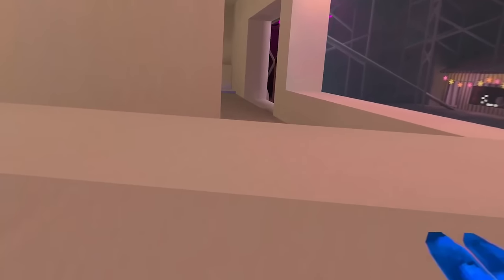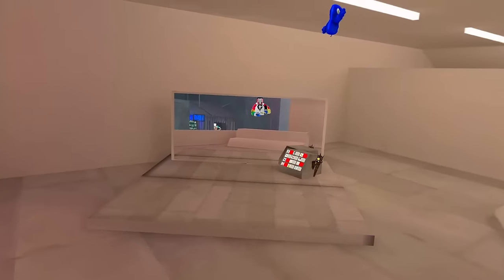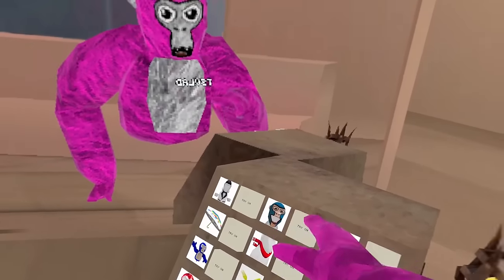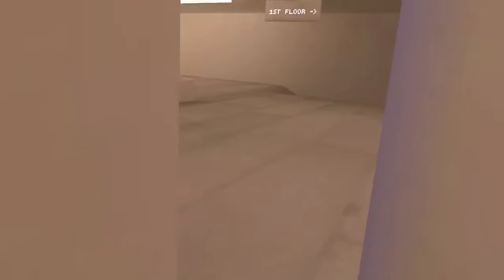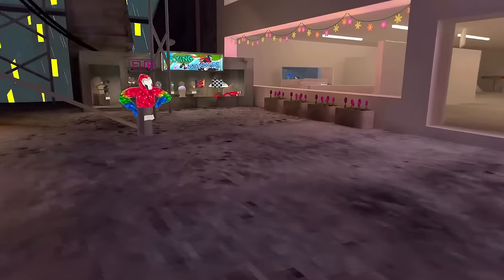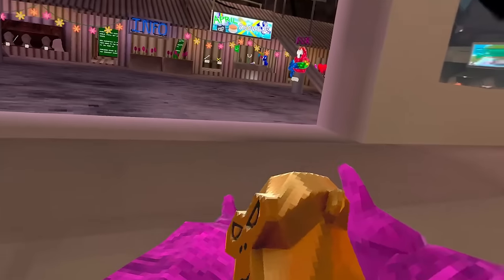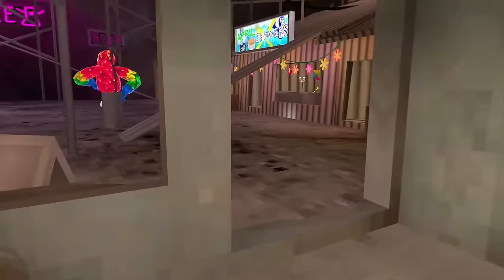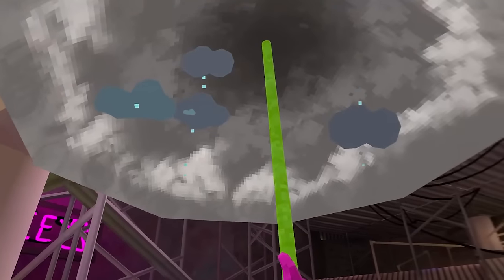free cosmetics glitch...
Hey there, fellow Gorilla Tag enthusiasts! It's time to dive into the latest and greatest news on this exciting VR game. First up, we have the highly-anticipated Gorilla Tag update that's been making waves in the gaming community. With new features like the Gorilla Tag mod menu, players can now easily access a variety of mods to customize their gameplay experience. But how do you get these mods on your Quest? Don't worry, we've got you covered with a step-by-step tutorial on how to install Gorilla Tag mods without needing a PC.

*This Video is for Theoretical and Entertainment Purposes Only.*

If you're looking to take your Gorilla Tag experience to the next level, you'll definitely want to check out how to get a soundboard for Gorilla Tag. With this mod, you can add custom sounds and audio effects to your gameplay, making for a truly immersive experience. We'll walk you through the steps on how to get a soundboard on Gorilla Tag, so you can start adding your favorite sounds and effects.

Overall, there's plenty of exciting news to be had in the world of Gorilla Tag, from the latest updates and mods to the newest maps and features. So whether you're a die-hard fan or just getting started with the game, there's something for everyone to enjoy.